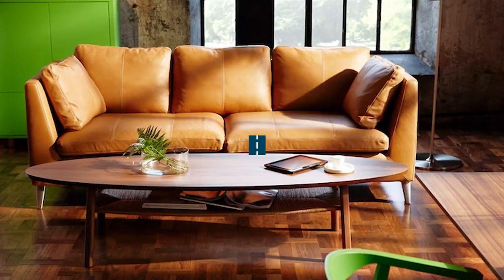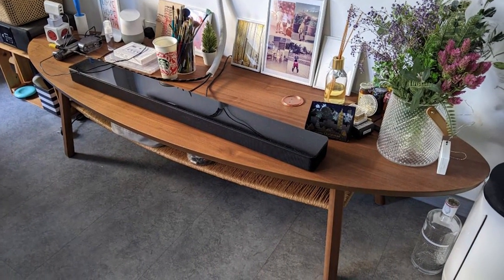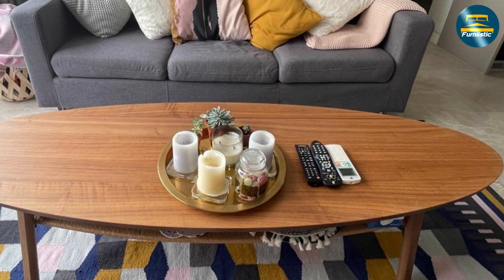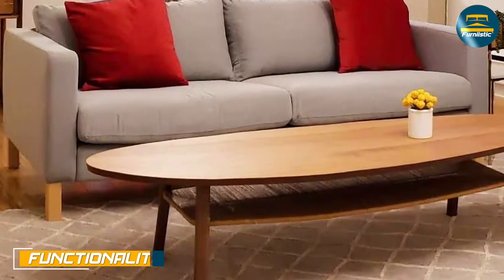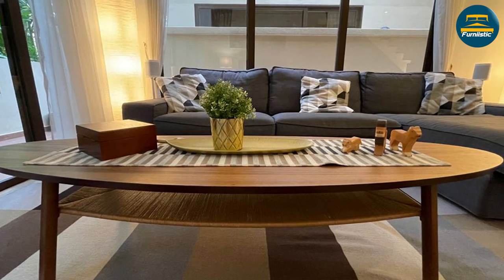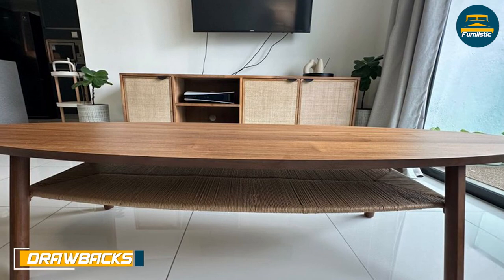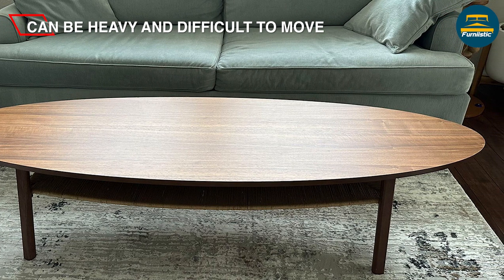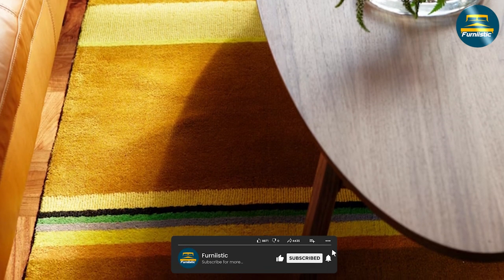Ikea Stockholm Coffee Table Review: Stylish Elegance for Your Living Space!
In this video, join us for an in-depth review of the Ikea Stockholm Coffee Table. We'll explore its design, build quality, and functionality, helping you decide if it's the right addition to your home decor. From its timeless aesthetic to its practical features, we've got you covered with all the details you need. Say goodbye to the mundane and hello to a touch of class with the Ikea Stockholm Coffee Table!